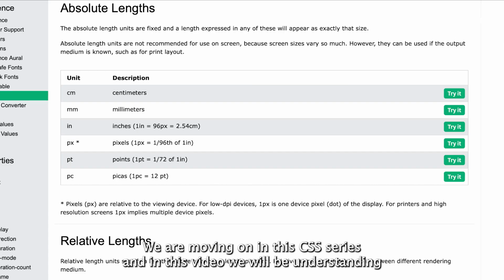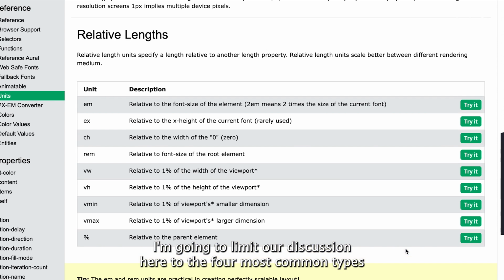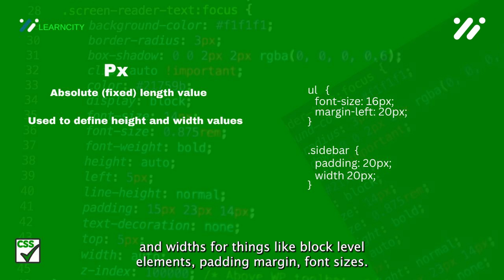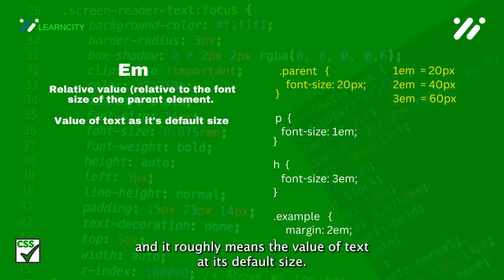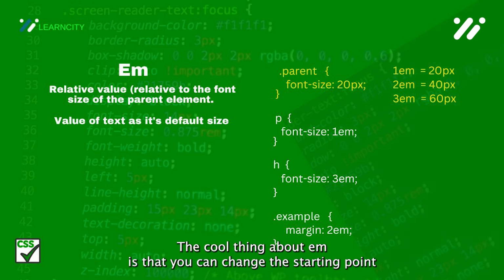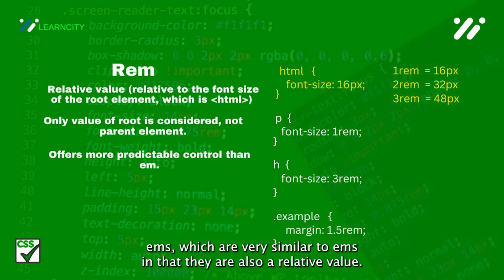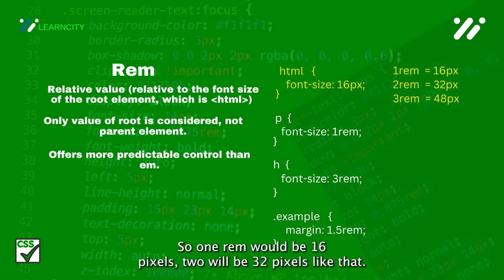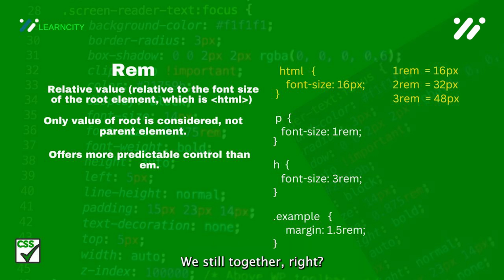Understanding Units Of Measurement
Understanding CSS Units of Measurement is your comprehensive guide to understanding the different units used in CSS for creating precise and responsive layouts. In this video, we explore various CSS units like pixels (px), percentages (%), em, rem, viewport units (vw, vh), and more. Learn how to choose the right unit for your design needs and how to apply them effectively in your projects. Whether you're a beginner or an experienced developer, this tutorial provides clear explanations and practical examples to help you navigate CSS units confidently.